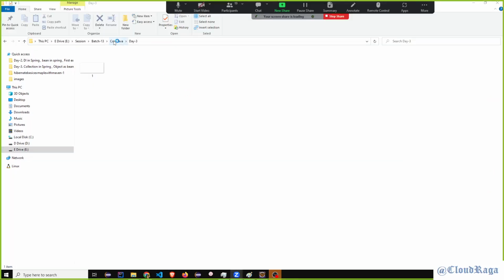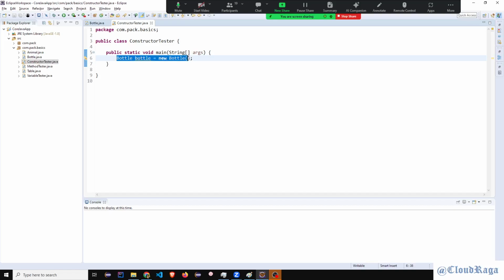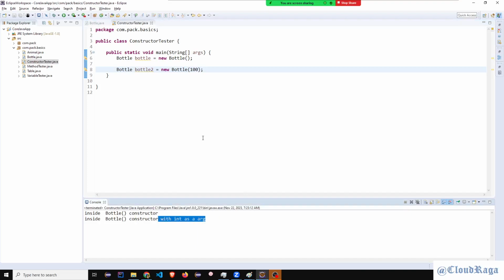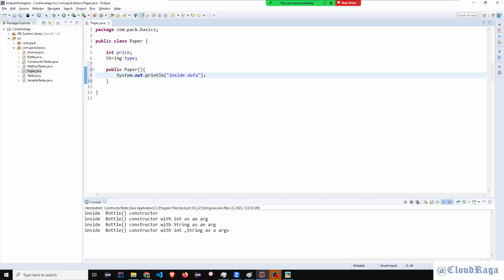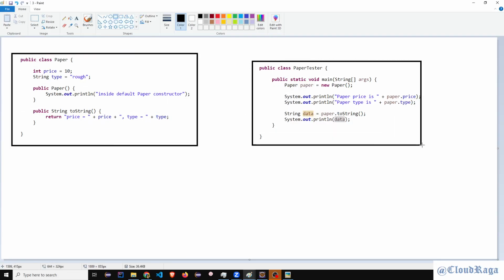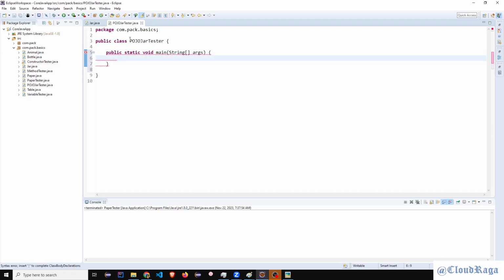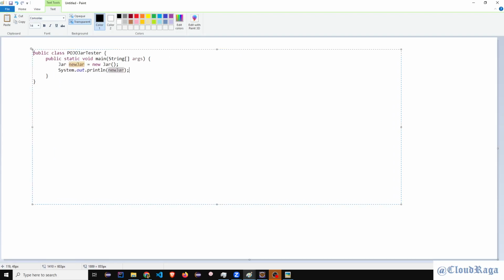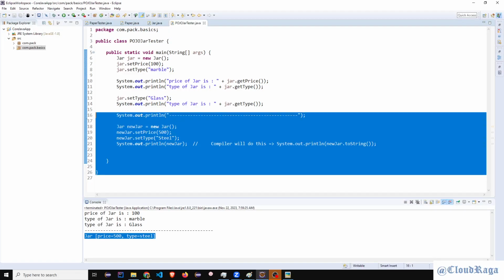Day-3. Constructor in Java and its type , POJO class , toString method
Day-3. Constructor in Java and its type , POJO class , toString method corejava object.

eclipse download
java class,
java object,
java keywords,
syntax grammar,
java tutorial,
java methods,
core java,
method syntax,
method syntax in java,
object reference,
data types,
return types,
return types in java,